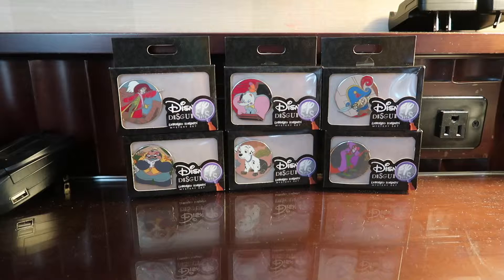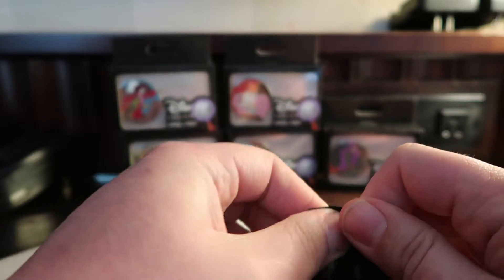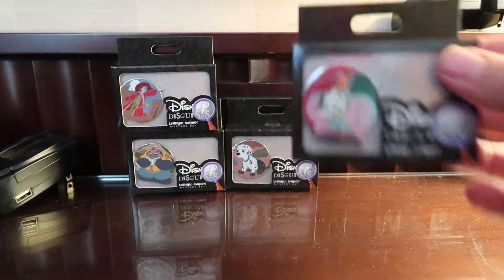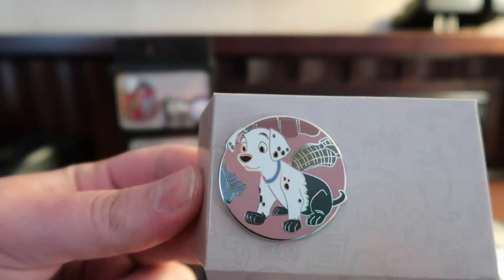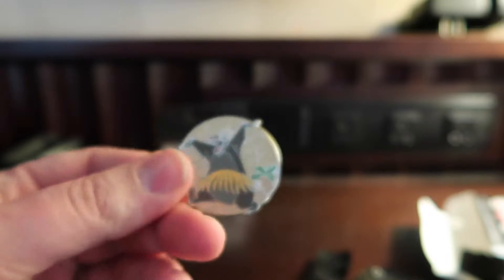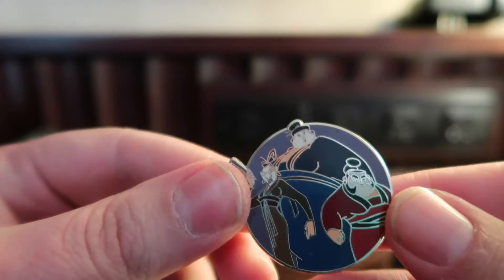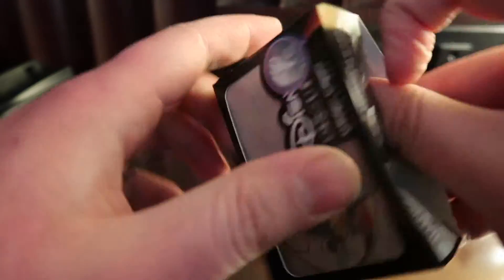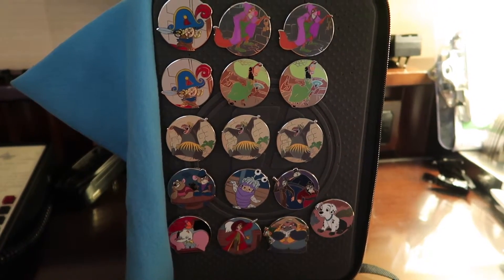Disney Disguises Mystery Pin Unboxing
It’s Rob’s first ever pin unboxing video at a Disney park! This time Rob is unboxing the new Disney Disguises Mystery Pin set.

I'm Hal, a Pittsburgh 20-something. My husband and I love to have fun and travel. We started this channel as a way to share our adventures with friends and family. Sometimes we do Disney stuff, but there's also lots to explore around Pittsburgh!